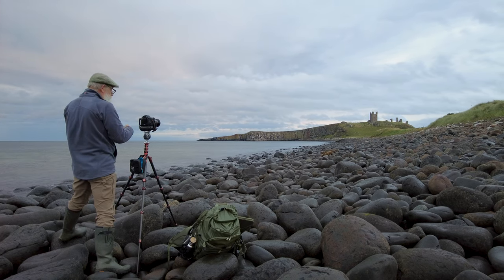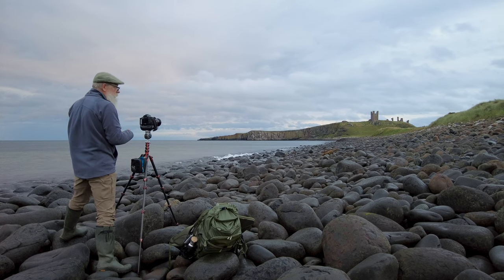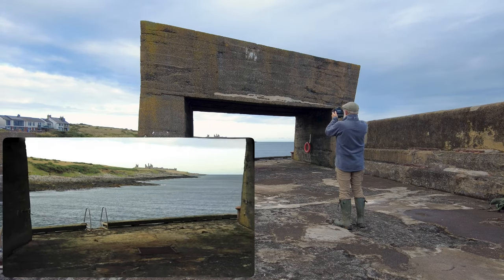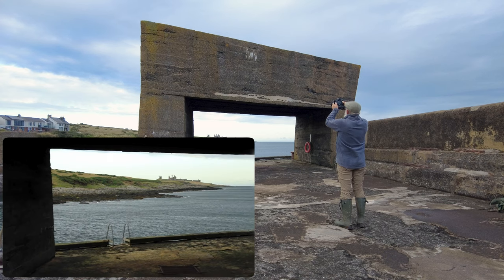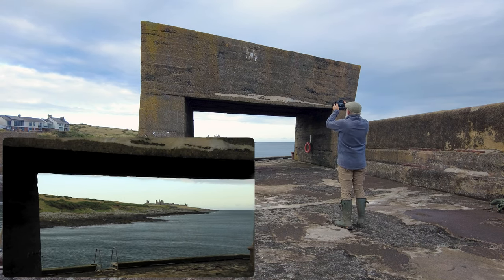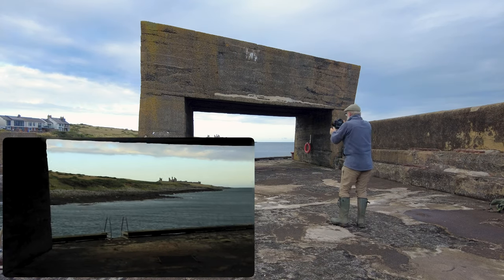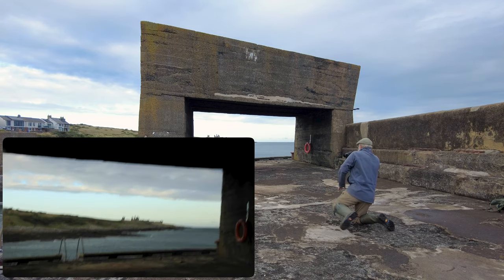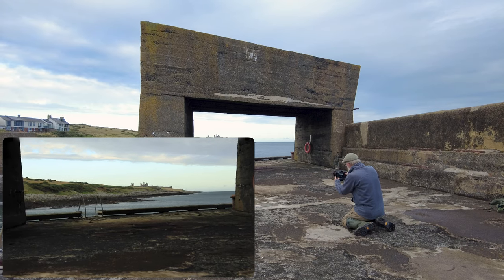Camera Height - Dunstanburgh Castle - Landscape Photography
I discuss camera height (from the ground) whist photographing Dunstanburgh Castle.

I head to the Northumberland Coast to photograph Dunstanburgh Castle.  Whist doing this I discuss the effect of the height of the camera from the ground.  I also walk round the local village of Craster.

0:00 - Intro.
0:34 - Introduction to video.
1:45 - Sunrise composition & images.
8:06 - Composition at harbour & images.
11:46 - Walk to castle & images.
13:14 - Walk to harbour & images.
14:40 - Sunset compositions & images.
18:25 - Sun goes down & image.
20:21 - Closing comments.